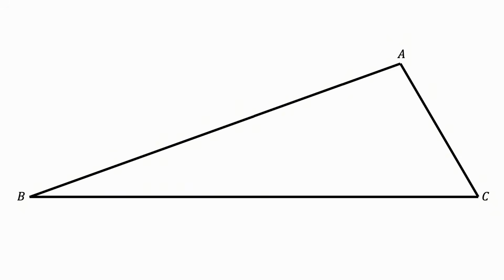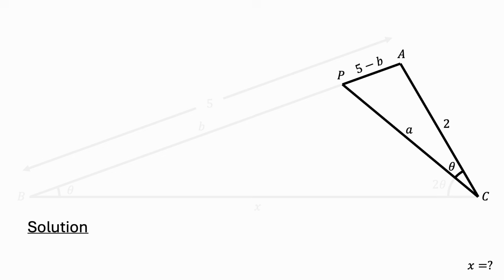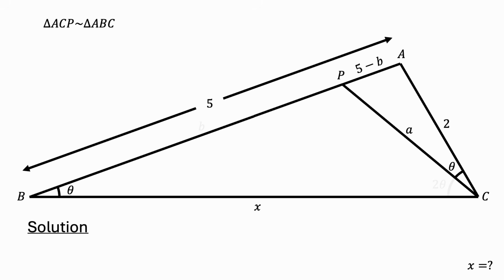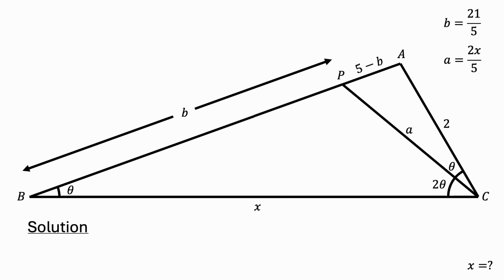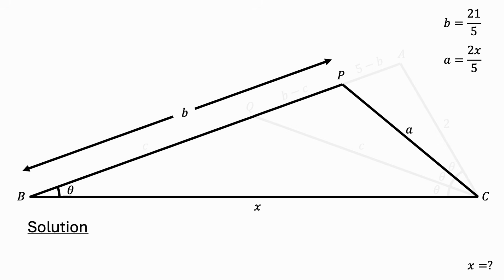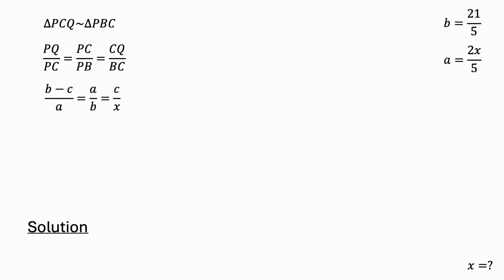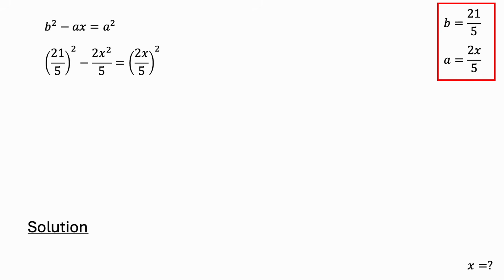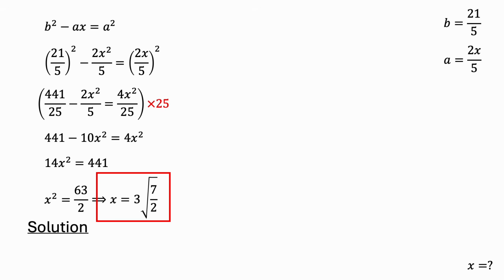Can You Solve This θ and 3θ Triangle? | Geometry #111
Can you find x in this θ and 3θ triangle?
In this video, we use similar triangles and angle bisector construction to solve for x step by step.

Timecodes
0:00 - Problem: ∠ABC = θ, ∠BCA = 3θ, AB = 5 , AC = 2, BC = x, find x
0:24 - Construct CP: ∠PCA = θ, ∠BCP = 2θ, CP = a, BP = b
0:49 - AA similarity: b = 21/5, a = 2x/5
1:58 - Construct angle bisector CQ: ∠BCQ = θ, ∠QCP = θ, BQ = CQ = c
2:32 - AA similarity: Solve for x
4:30 - An exercise for you